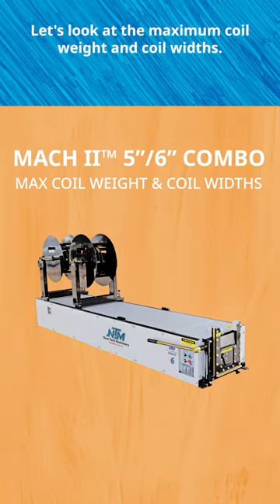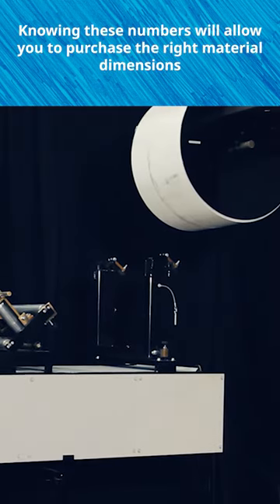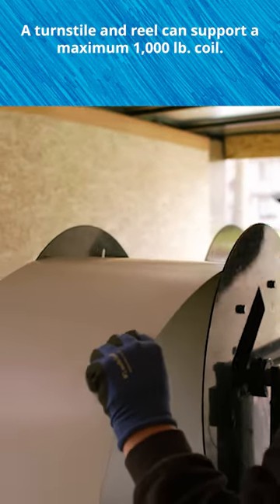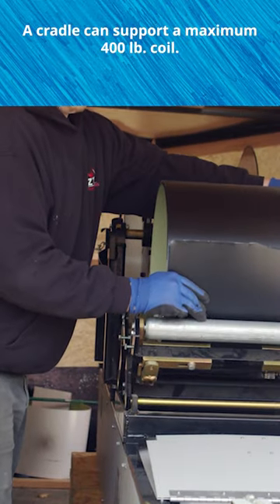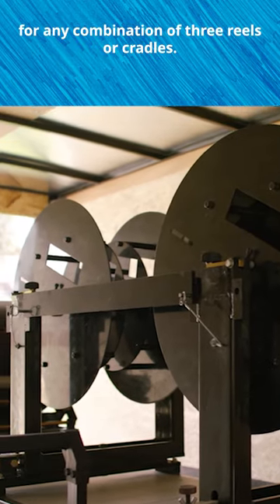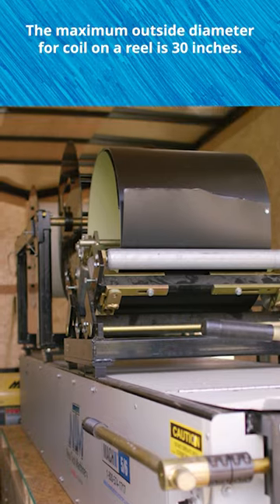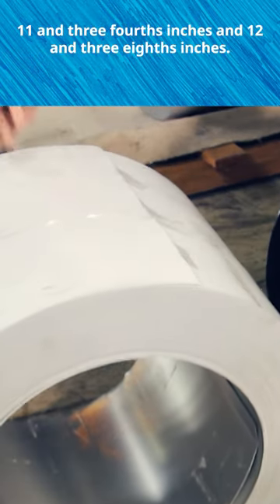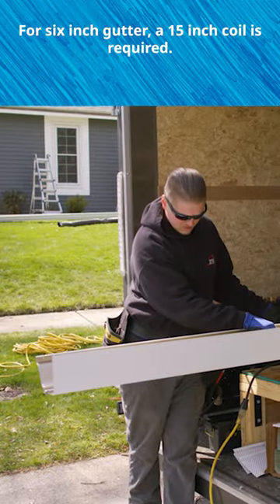How Much Coil Can a MACH II™ 5"/"6 Seamless Gutter Machine Hold?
The MACH II™ 5"/6" combo seamless gutter machine is NTM's residential k-style gutter machine that makes both 5" and 6" gutter. In this video, Katie from New Tech Machinery dives into the specifications of the machine's maximum coil weight and coil widths.